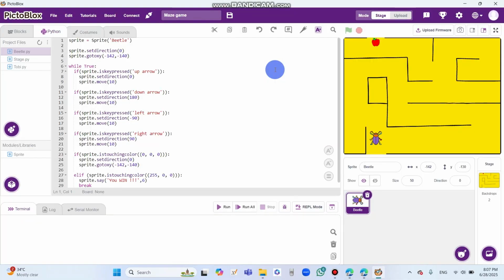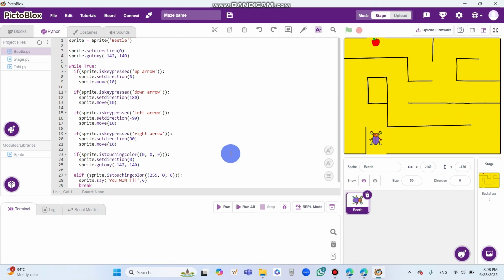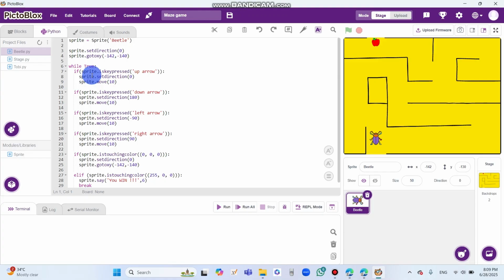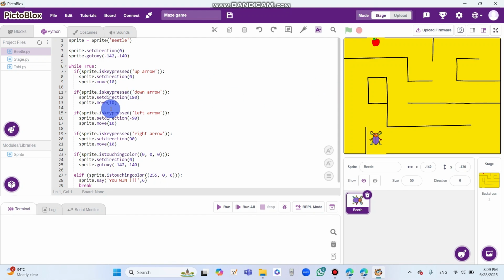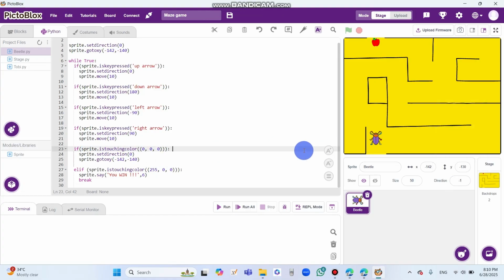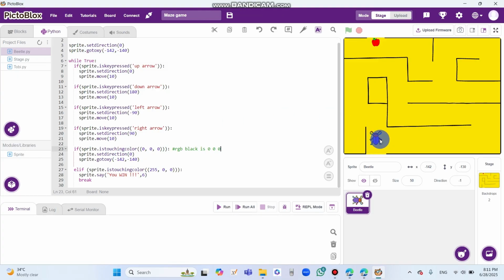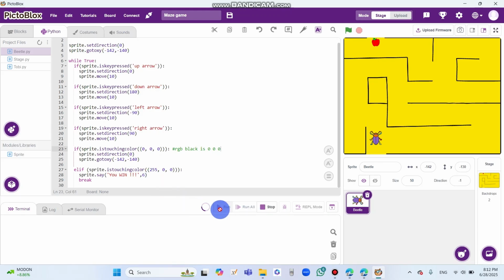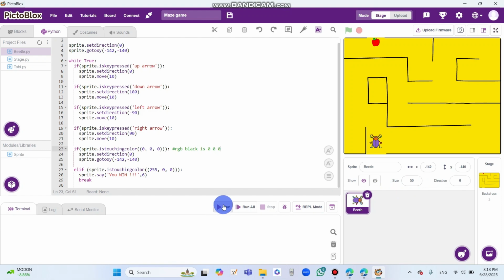Maze Game | Python Editor | Pictoblox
In this video, I demonstrate how to build a fun and interactive Maze Game using Python in PictoBlox. This project is perfect for beginners who are learning programming concepts like sprite control, loops, conditional statements, and basic game logic.

Using the PictoBlox Python editor, I guide you step-by-step through creating a maze where the player navigates a sprite to the goal without touching the walls. It’s a great introduction to game development and logical thinking in a visual and engaging way.

💡 Key Features:

● Learn how to move sprites using arrow keys
● Detect collisions with maze walls using colors
● Build custom mazes using the PictoBlox stage
● Practice loops, conditionals, and event handling
● Fun and educational project for beginners and students

This project is part of a beginner-friendly coding series designed to help students build real games using Python and learn by creating on the PictoBlox platform by STEMpedia.